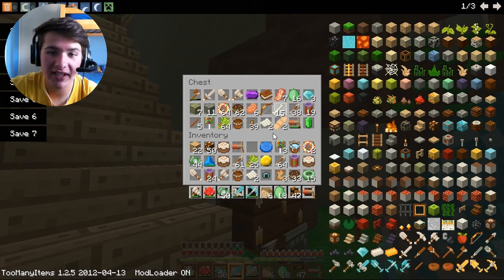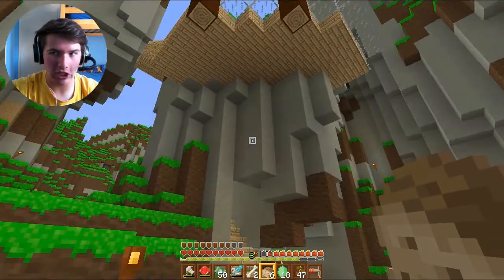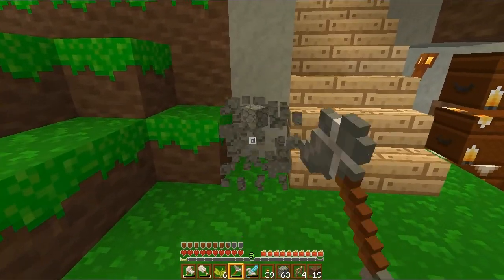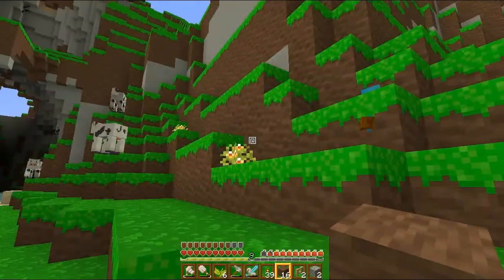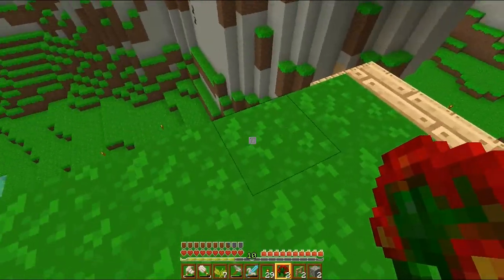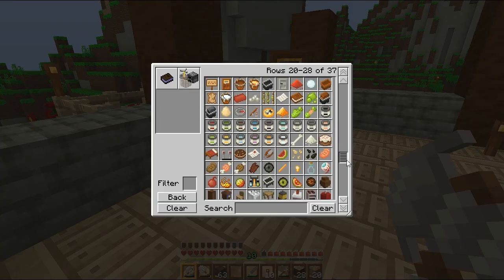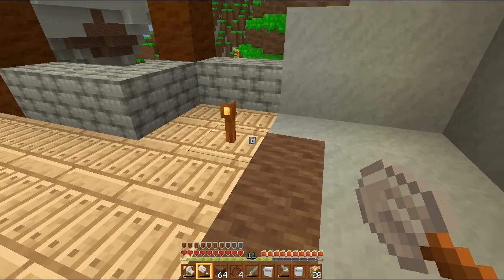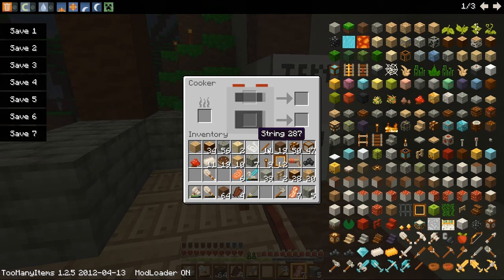Back to the Past | Ep. 5 "I'm Designing my House"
Hey everyone, and welcome to my "Back to the Past" series. This series is my Minecraft survival modded series, and it's called that because Minecraft is way more updated than this, but I went back to play one mod in particular, More Creeps and Weirdos.  If you don't know what what this mod id, then I highly recommend you trying it out yourself, or stick around with me because I will be trying to cover every inch of that mod, but it's a pretty big mod.  Anyways, I really hope you enjoy this as much as i do.

In this episode, I finally start working on my house that I've been planning for so long. Since this was an especially long video, my facecam ran out of memory quickly, but at least you got to see my face in the beginning. Anyways, I also decorate the kitchen of my house because I really wanted to decorate the interior, but I also did the inside before I finished the house because I wanted to retexture some of the wood in the texture pack that I'm using.

Follow me around on Twitter or Twitch

Mods
More Creeps and Weirdos
Jammy Furniture Mod
Optifine
Shelf Mod
Timber Mod
Craft Guide Mod

*All of these mods are played in Minecraft version 1.2.5*